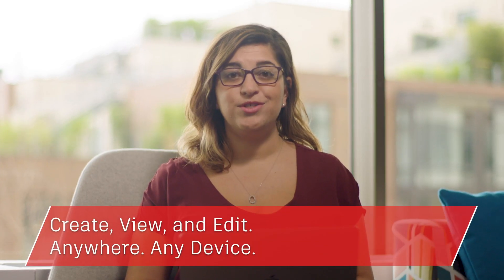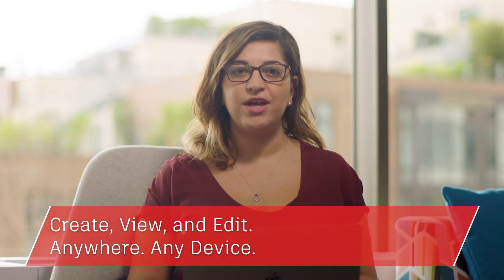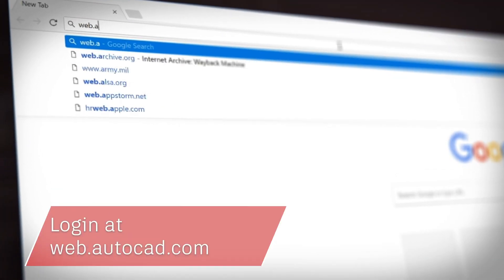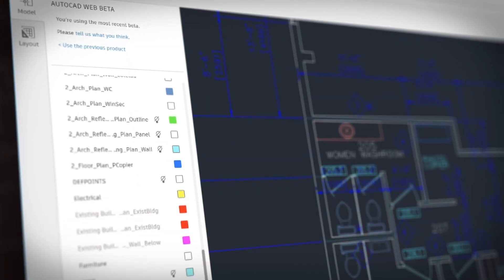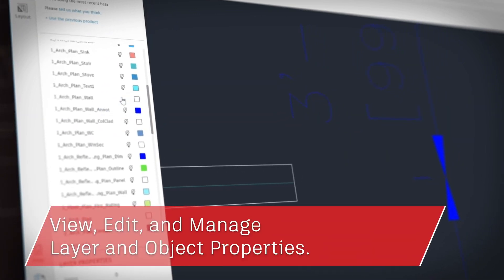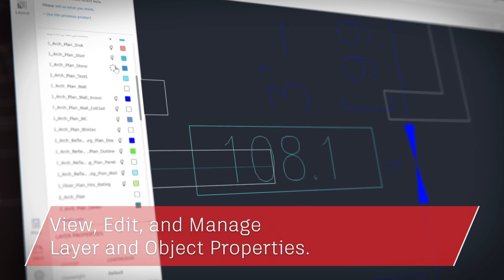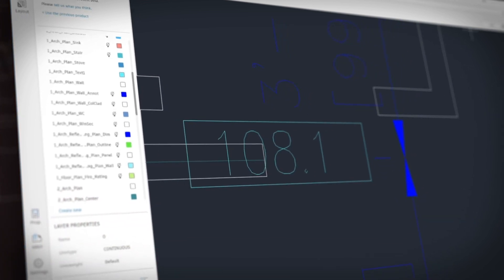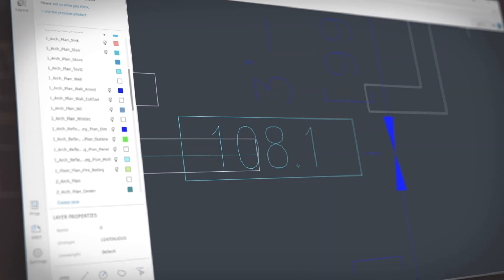AutoCAD web app overview